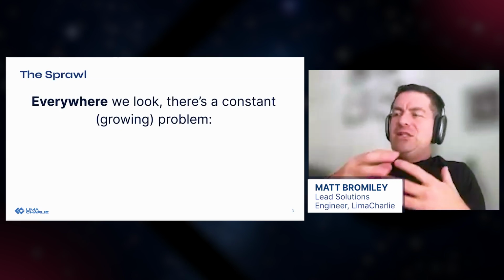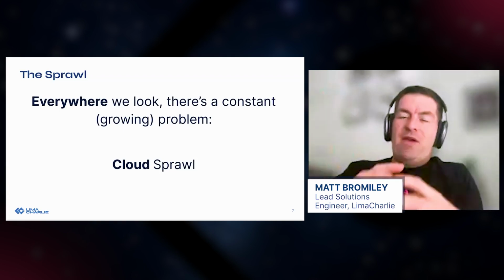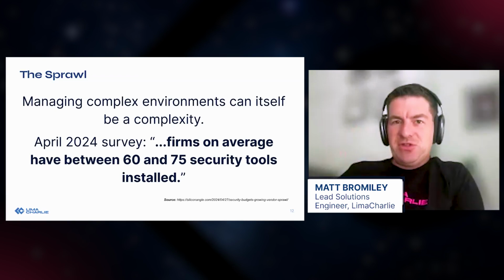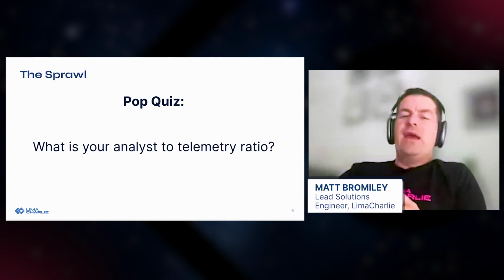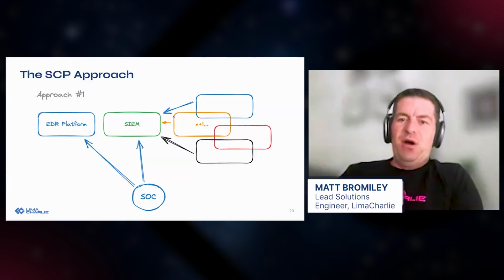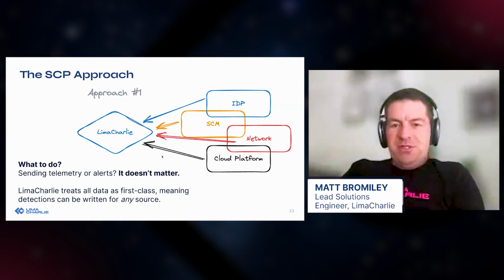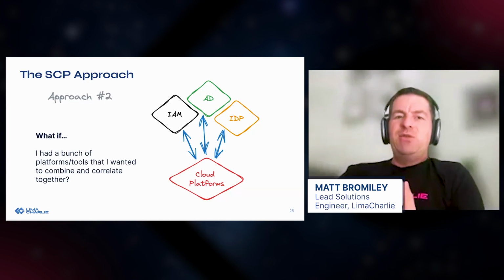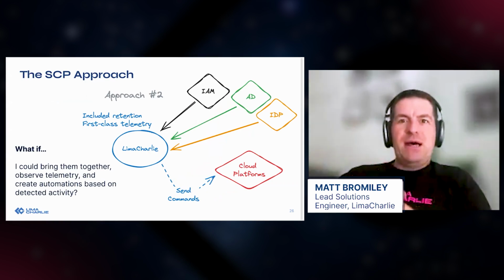Solving Tool Sprawl: The CISOs Guide to Efficient and Effective Security Operations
Time and time again, we see enterprise security teams facing complex issues that originate from a common pain point: tool sprawl. We get it; your footprint has grown, your tech stack is more complex than ever, and your security team is having to navigate this maze of “Wait, which dashboard do I use?” Perhaps it’s time for a change.

Analysts don’t need *another* dashboard. They need a place to consolidate. However, consolidation doesn’t mean “one dashboard.” It means creating the *right* points of consolidation, integrating tools into as few places as possible. A series of centralized points where analysts can easily manage and respond to detections, configured based on telemetry sources.

With LimaCharlie’s SecOps Cloud Platform, we can help reduce the number of dashboards your security team(s) require. Let’s discuss how to use LimaCharlie for:

- Determining telemetry and alert fidelity to get the *right* sources in front of your analysts,
- Detection consolidation, preventing the need for multiple platforms to display alerts, and
- Detection + telemetry architecture, finding the optimal solution for enterprise security deployments